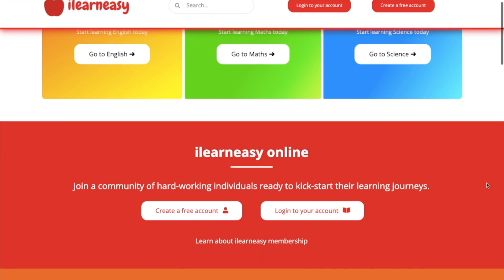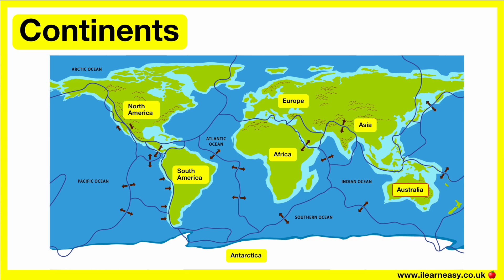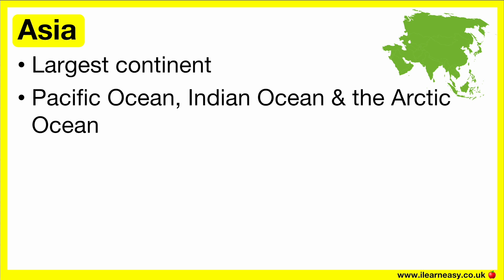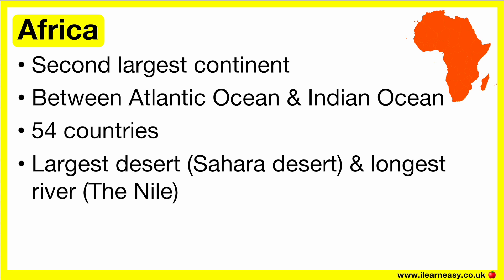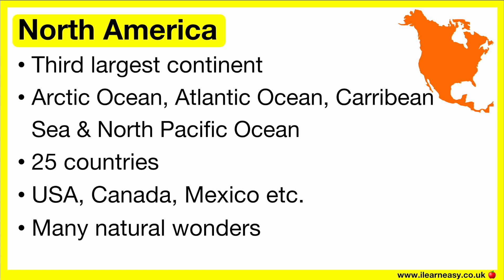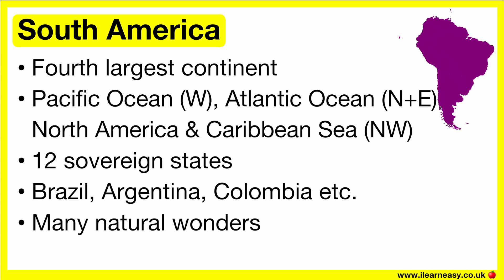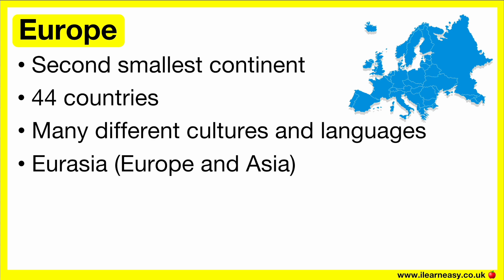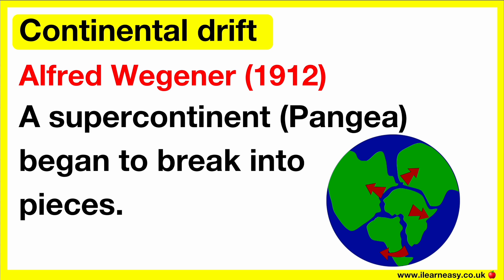What are continents? 🌎 | The 7 continents | Learn about each continent | Learn Easy Science